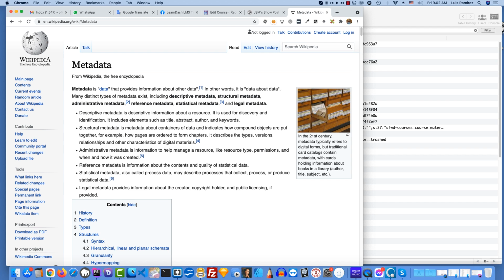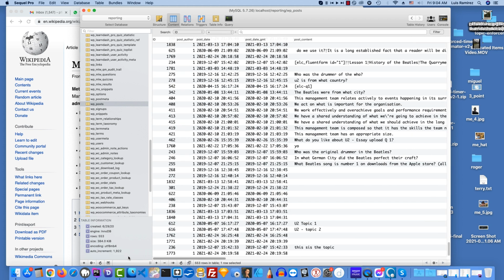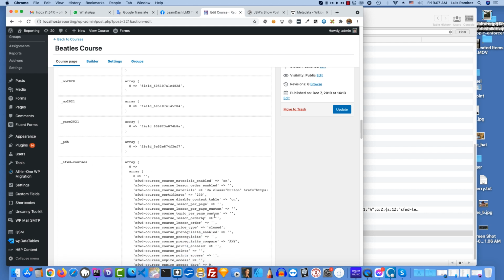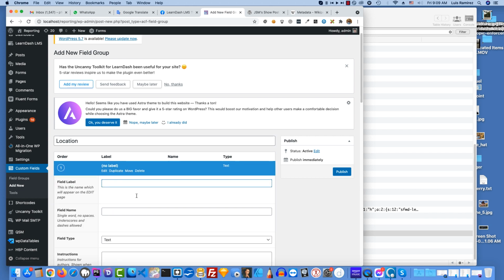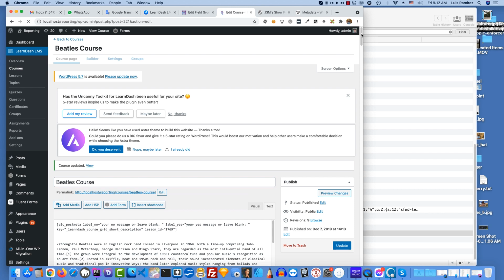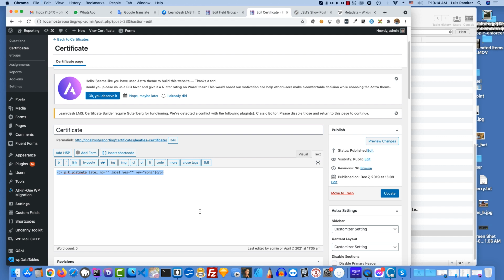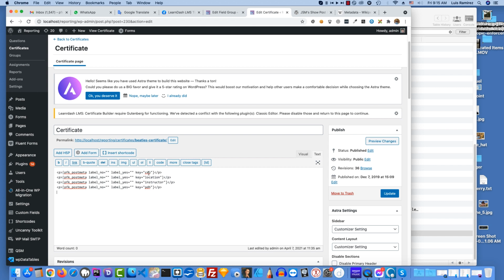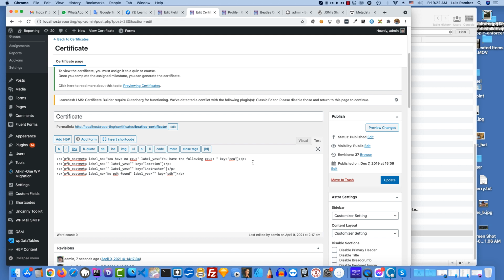demystifying postmeta in wordpress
Important for all WordPress site builders and developers to know even if you do not buy my plugin which is the best thing since sliced bread.